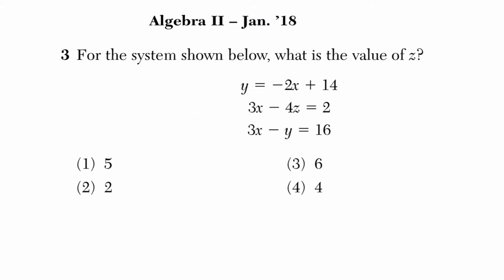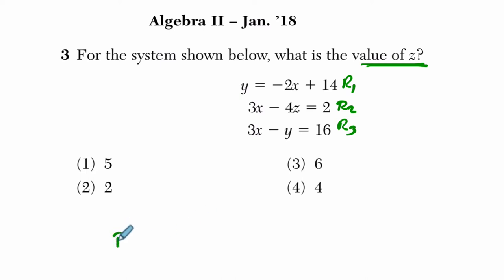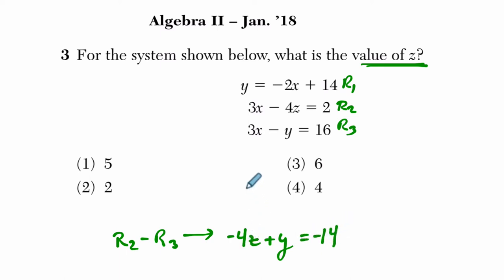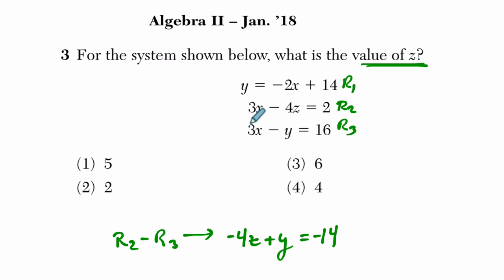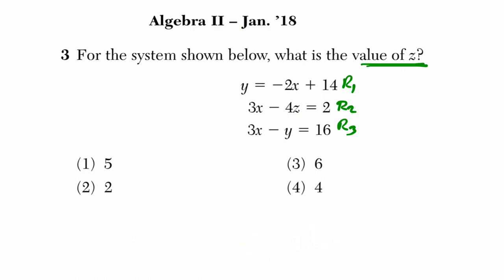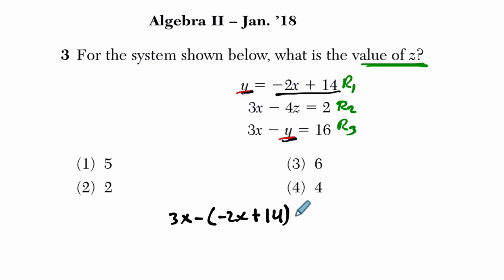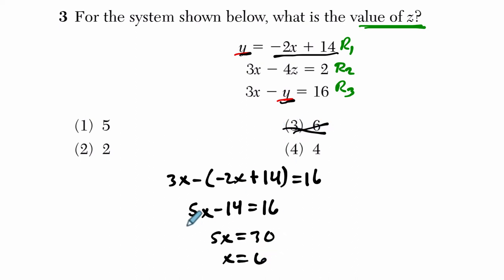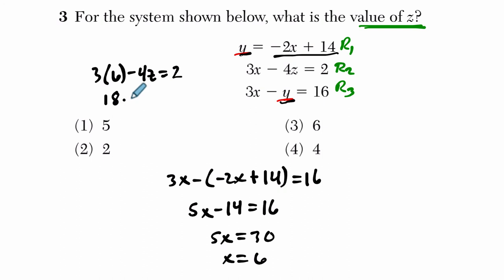Algebra 2 Regents January 2018 #03